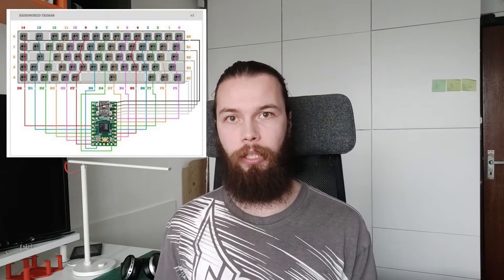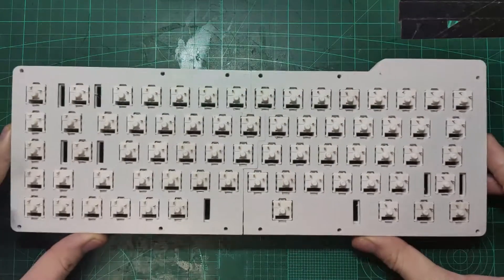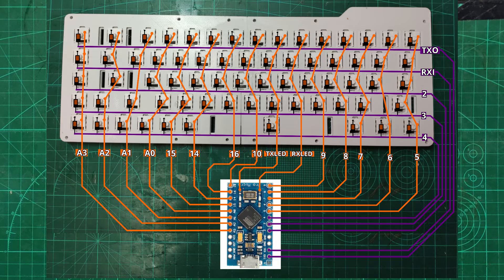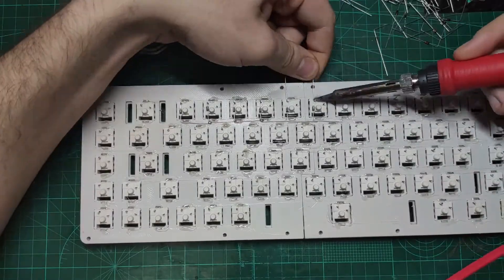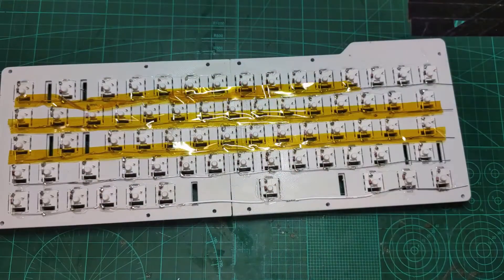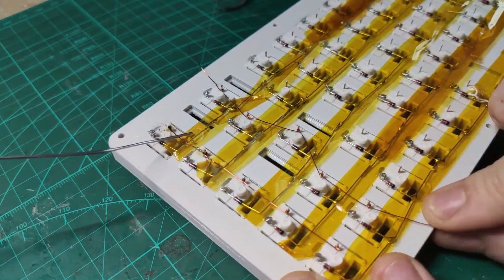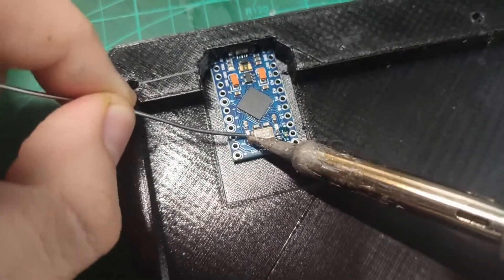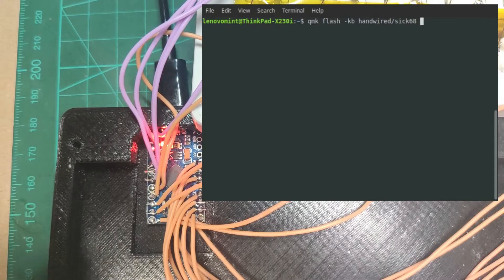SiCK-68 | 3D Printed Hand-Wired Mechanical Keyboard Build | Part 3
Checkout this description for more info!

Arduino Micro
YMDK Godspeed 119 keycaps
BSun Red switched
Magnet 0,25mm wire
Silicone 30awg wires
Kapton 10mm tape
Stabilizers (3x2U,1x6,25U)/(3xA,1xB)
Screws M3 12mm
Rubber feet 8x2mm

Chapters:
0:00 Intro
0:46 Arduino Micro Modificaton
1:34 Wiring Diagram
2:57 Wiring Rows
5:23 Wiring Columns
6:43 Wiring Arduino
8:30 Flashing
9:01 Outro